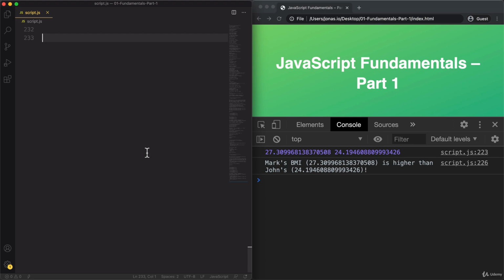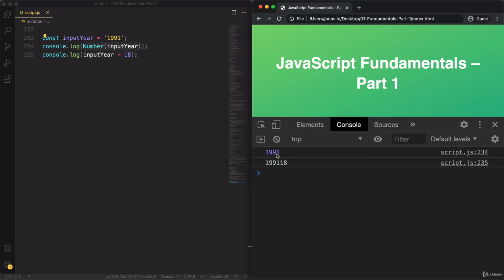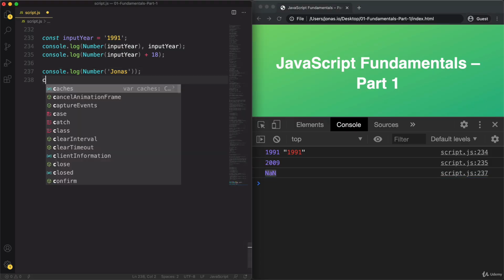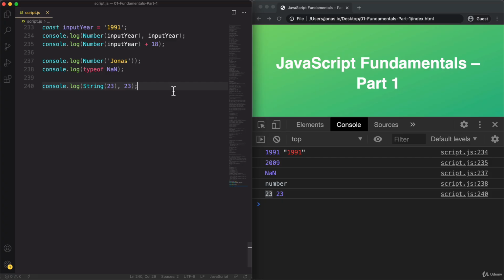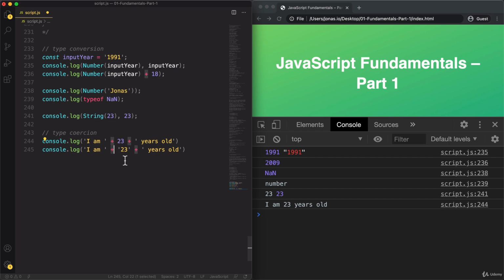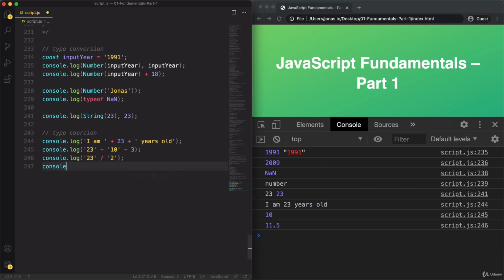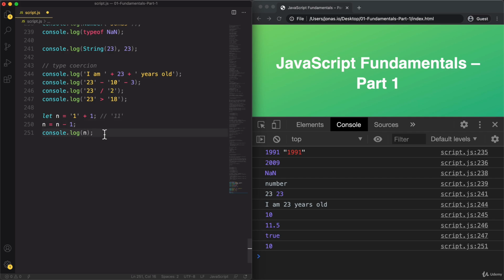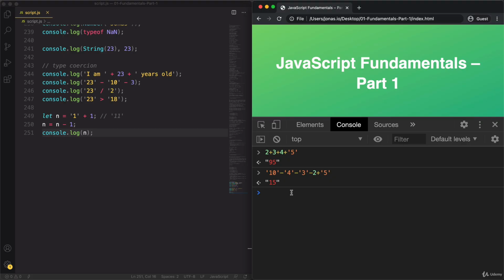Type Conversion and Coercion